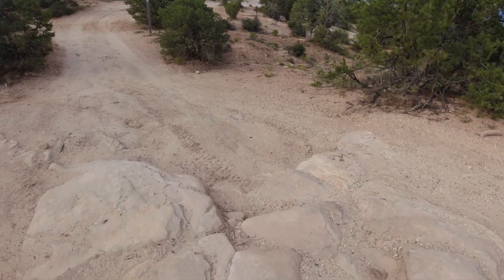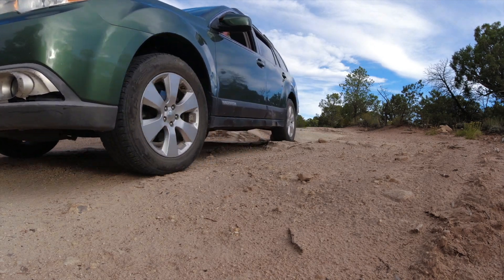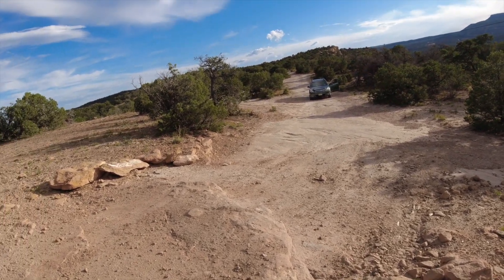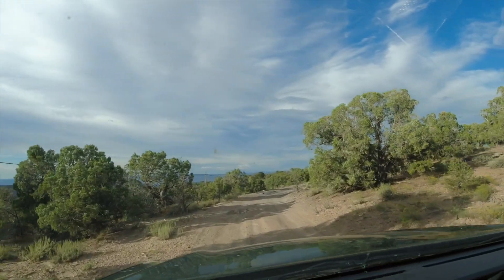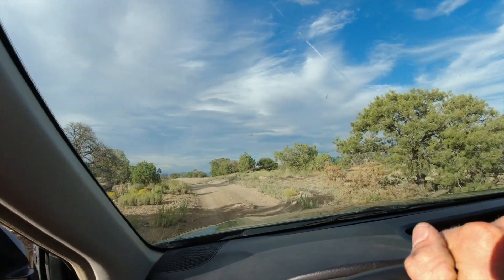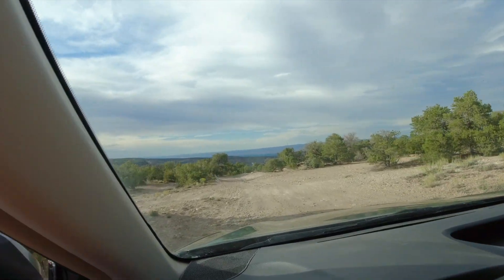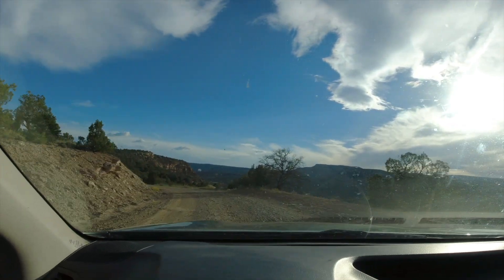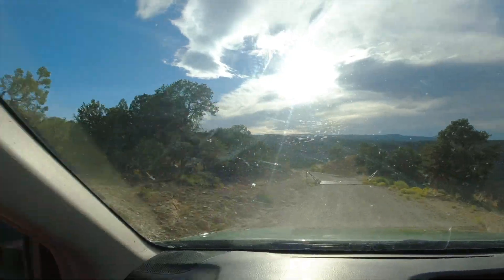Subaru Outback // Off roading and exploring!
In this video I do some off roading in my Subaru Outback! This was a while back in grand junction and I found this sweet jeep road to explore, the car did  great in its stock form, and it was fun!